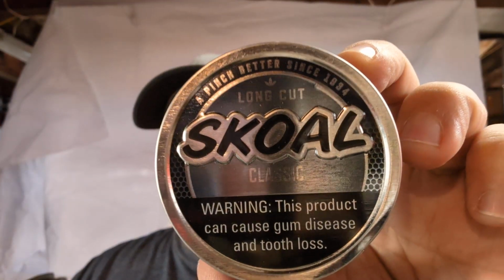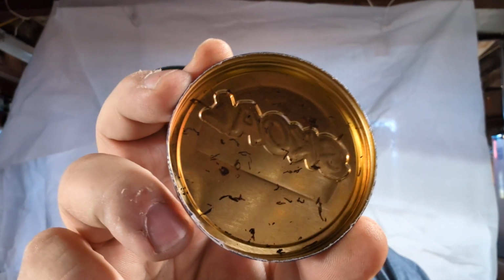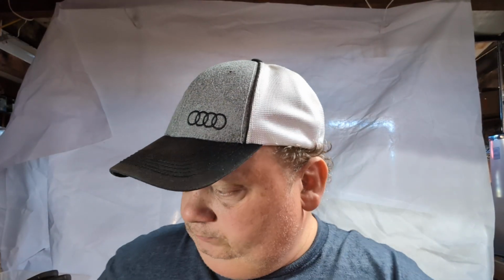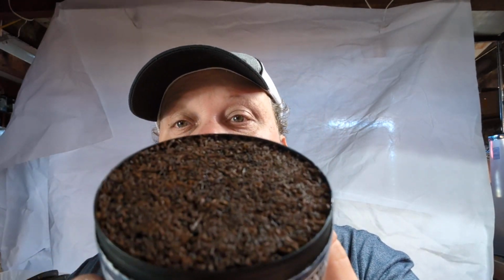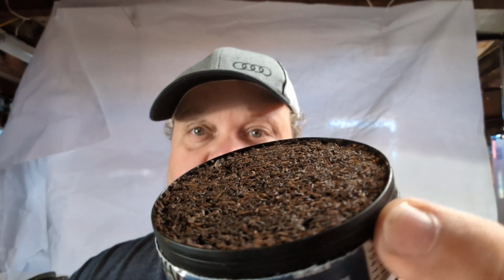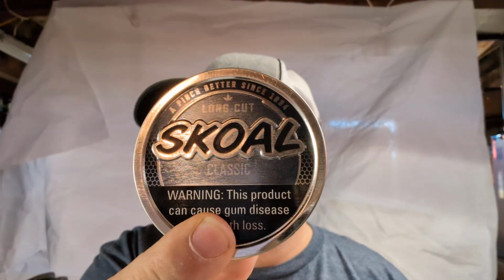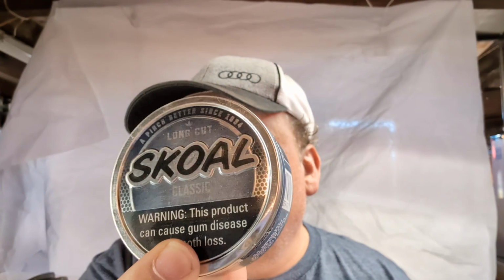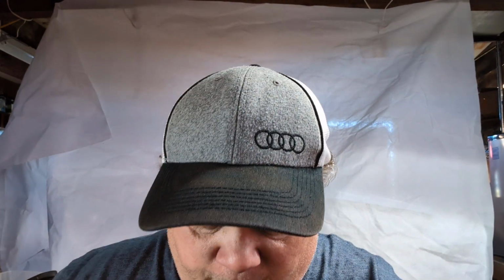Skoal Classic Long Cut for the First Time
Nice addition to the list of natural dips I have tried.